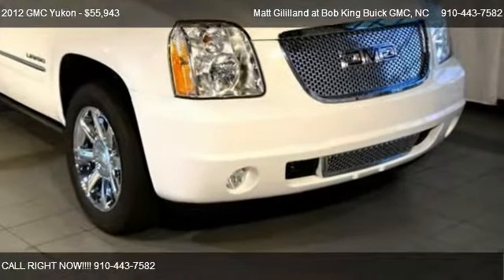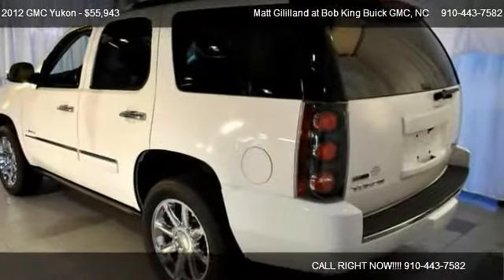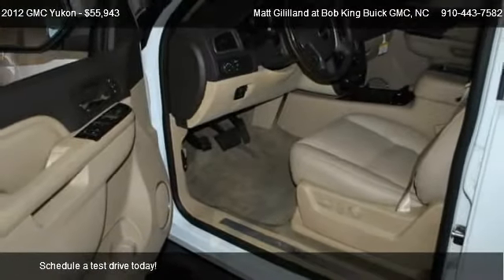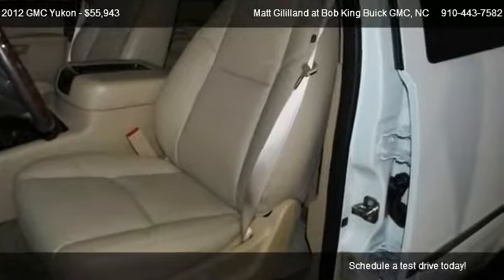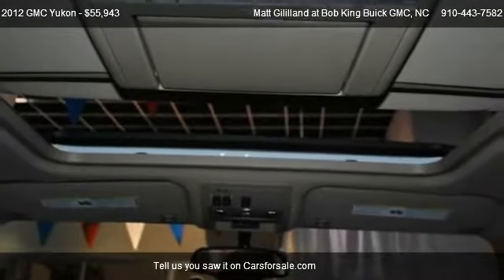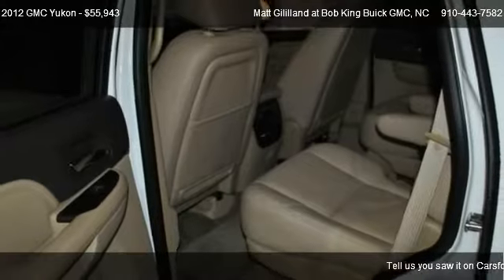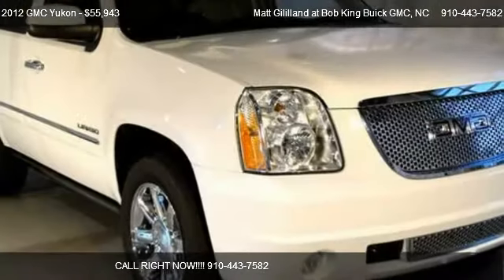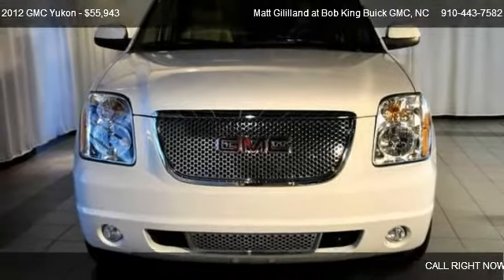2012 GMC Yukon Denali - for sale in Wilmington, NC 28403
Matt Gililland at Bob King Buick GMC
5115 NEW CENTRE DR

Come test dirve this 2012 GMC Yukon Denali for sale in Wilmington, NC.

AWD, Alloy wheels, Denali Package, Power Tilt-Sliding Sunroof w/Express-Open/Close, Rear-Seat DVD Player Entertainment System, and Trailer Brake Controller. Want to stretch your purchasing power? Well take a look at this terrific 2012 GMC Yukon. Zooooooom! A powerful machine right here, you gotta drive it! It's unbelievable how it moves you. really!